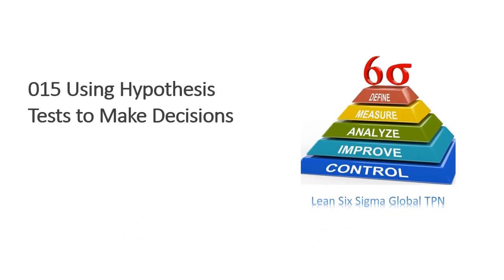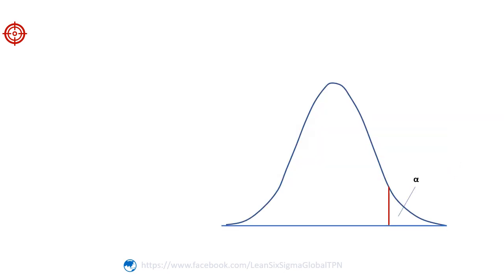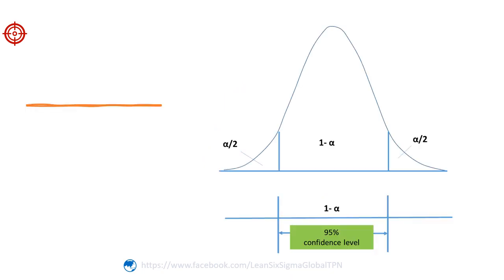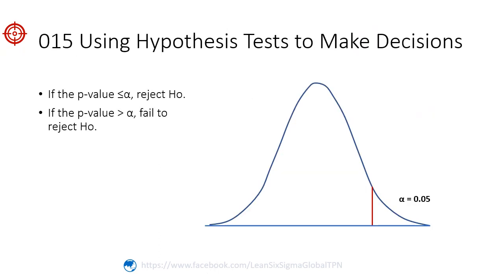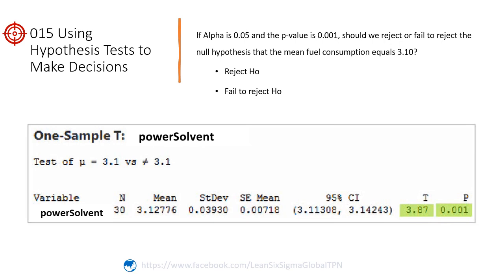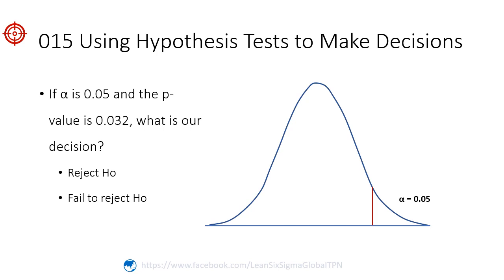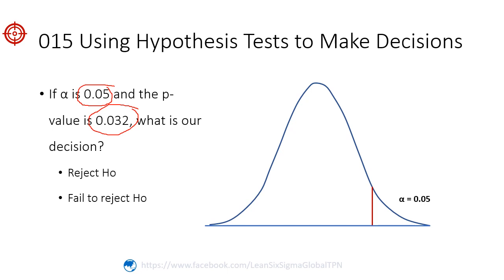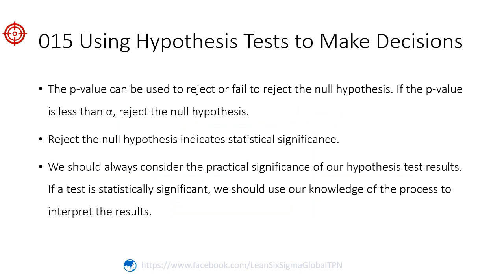015 Using Hypothesis Testing to make Decisions| Lean Six Sigma Training| Black Belt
Hypothesis testing is a powerful tool for making decisions in various fields, including science, business, and healthcare. Here's a step-by-step guide on how to use hypothesis testing to make decisions:
1. State Hypotheses: Clearly define the null (H0) and alternative (H1) hypotheses.
2. Choose Significance Level (α): Decide on the maximum probability of a Type I error (commonly 0.05 or 0.01).
3. Select Test Statistic: Choose an appropriate test (e.g., t-test, chi-square test).
4.Collect Data and Calculate Test Statistic: Gather data and compute the test statistic.
5. Calculate P-value: Determine the probability of observing the test statistic under the null hypothesis.
6. Make Decision: Compare the p-value to α; reject H0 if p ≤ α, otherwise fail to reject.
7. Draw Conclusions: Based on the decision, infer about the population or phenomenon being studied.